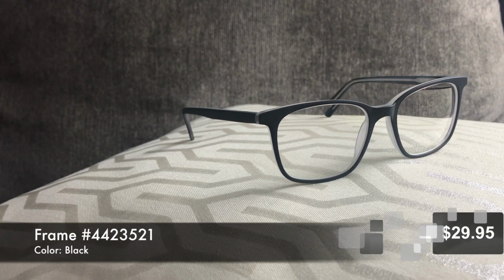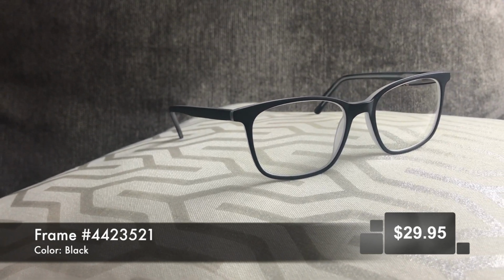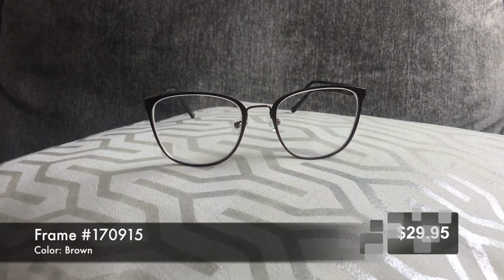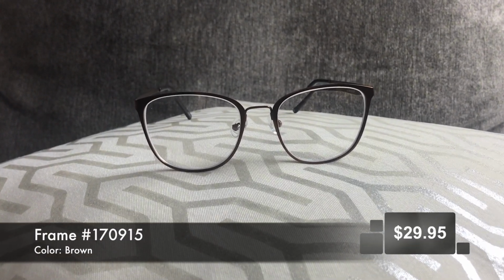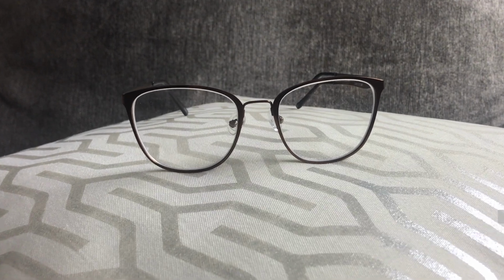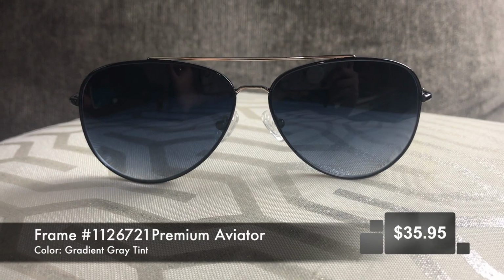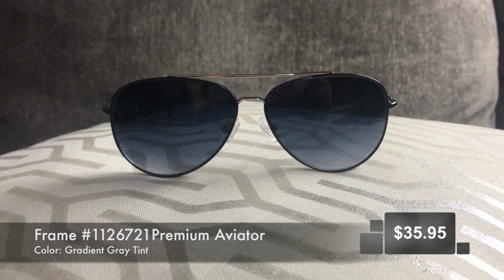New Glasses Unboxing and Review Zenni Optical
♡ My Message to You ♡
I am lovingggg my new glasses. I find that these fit so well and save me so much money. If you try the website out please let me know how it goes! Happy Shopping!!
Everything you need to know will be listed down below as usual.

*Created with Final Cut Pro
*Filmed with the Cannon 70D

Products in this Video: